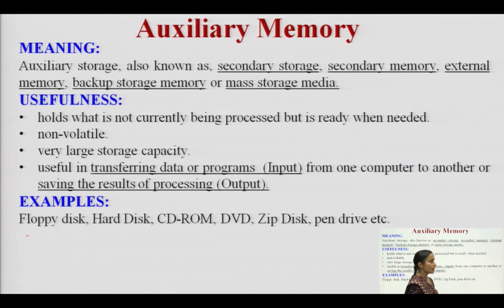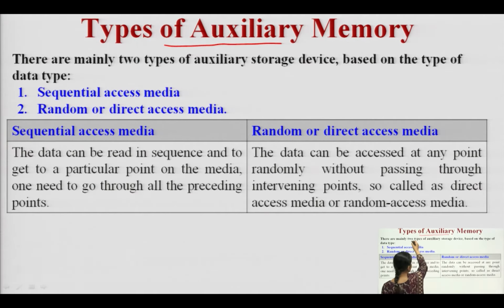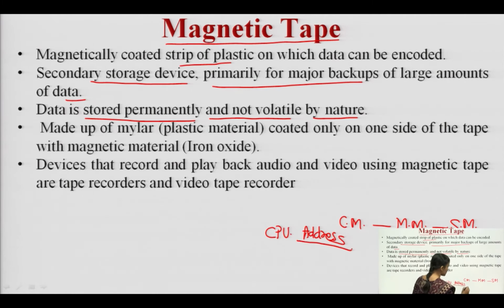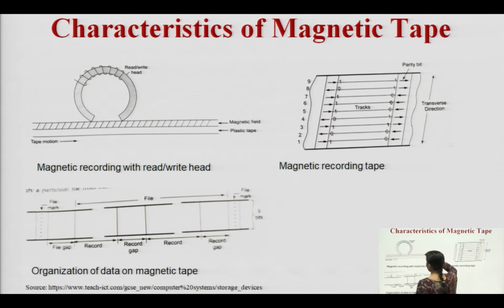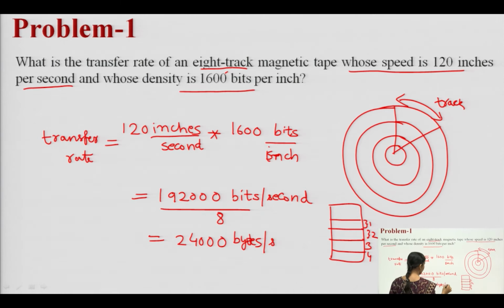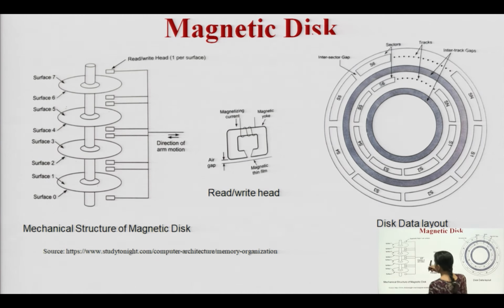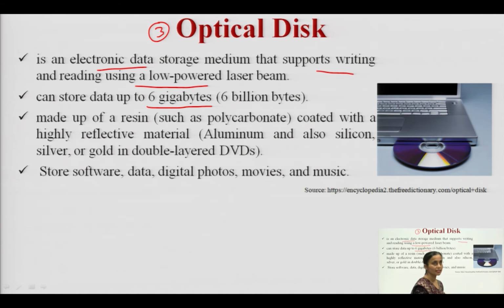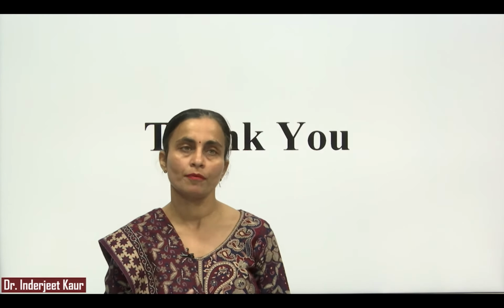Auxiliary Memories: Magnetic Disk, Magnetic Tape And Optical Disks